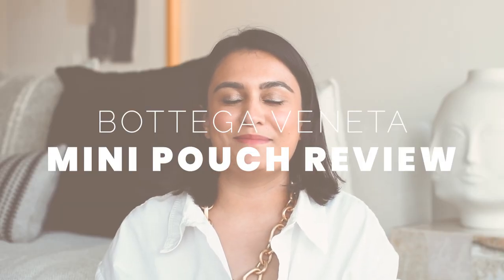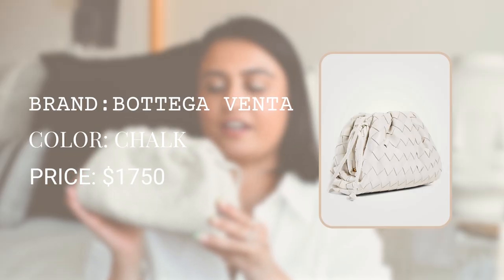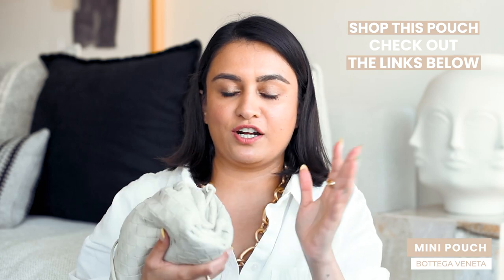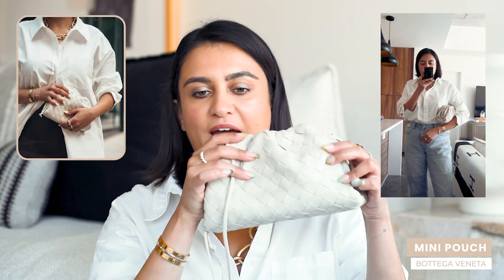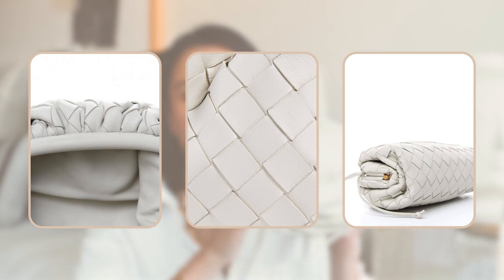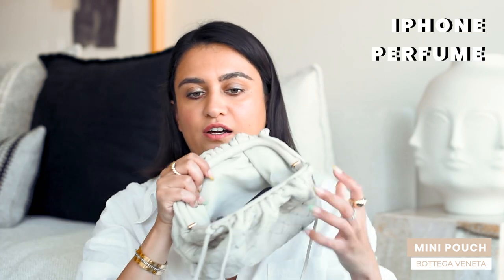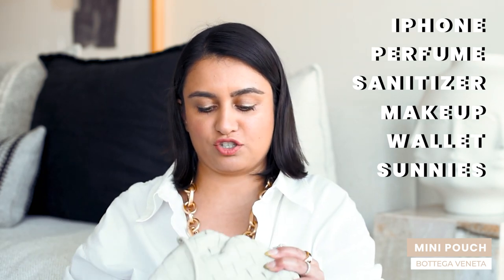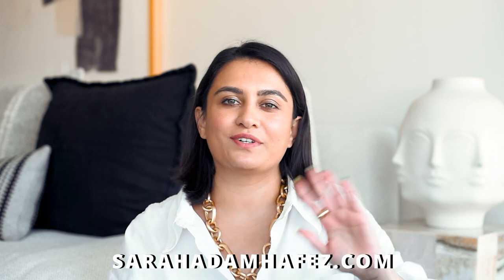BOTTEGA VENETA MINI POUCH REVIEW | BOTTEGA VENETA BAG REVIEW | BOTTEGA VENETA HANDBAG REVIEW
Hi ladies! I am sharing a Bottega Veneta review with you today, specifically reviewing the Bottega Venta Mini Pouch. This is my first ever Bottega Veneta bag so I wanted to share my honest opinion about the Bottega Veneta Mini Pouch bag. I really hope you enjoy this Bottega Veneta Mini Pouch review.

+PRODUCTS MENTIONED:
Bottega Veneta Mini Pouch